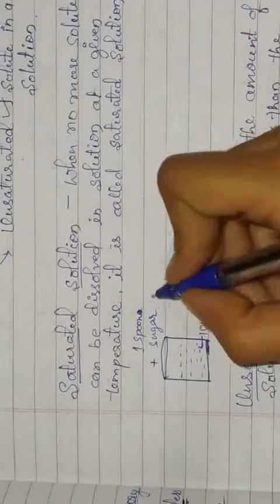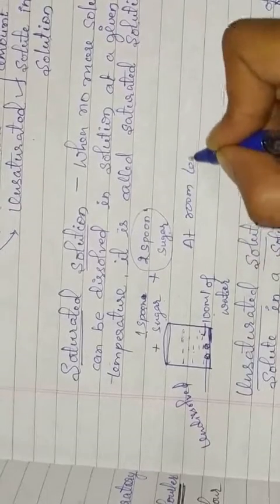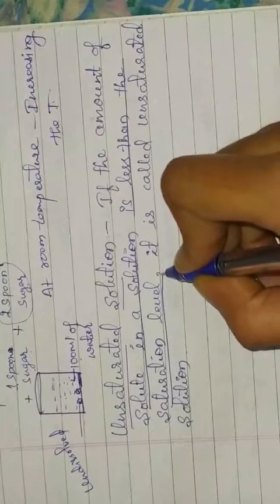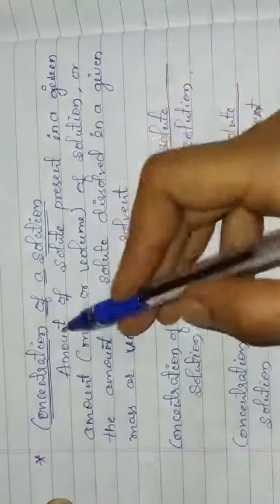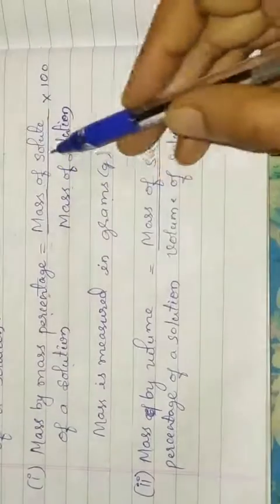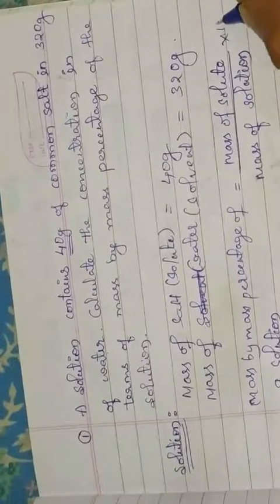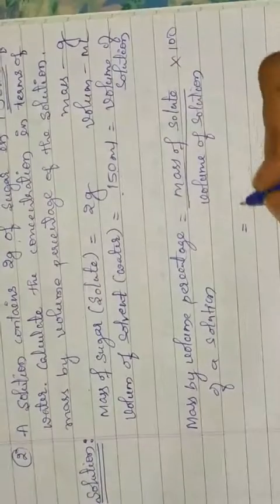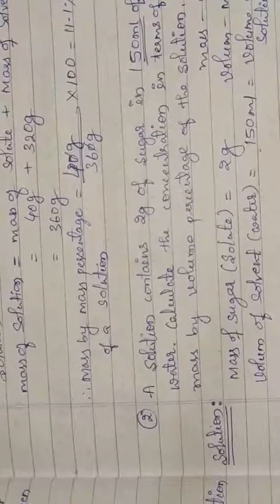Chapter 2.Is matter around us pure.